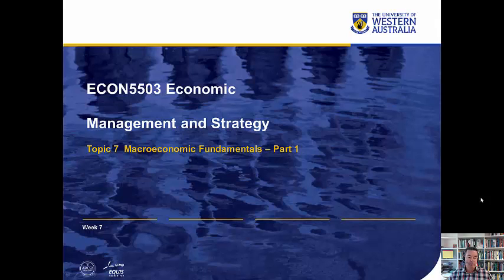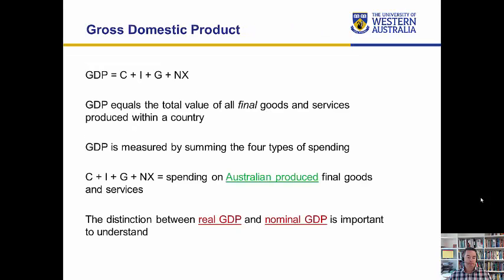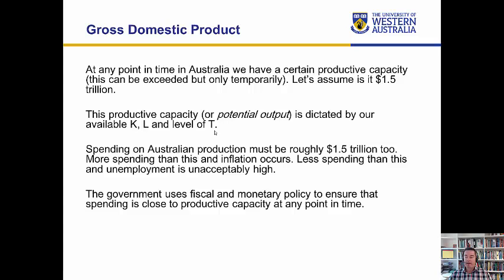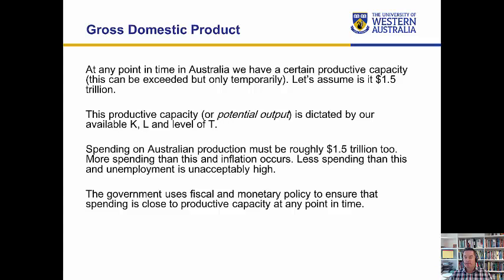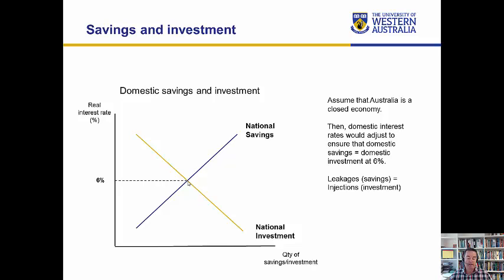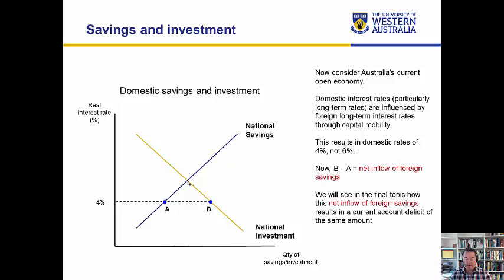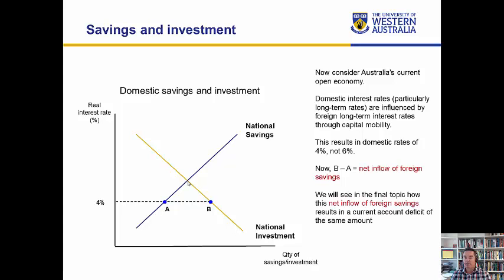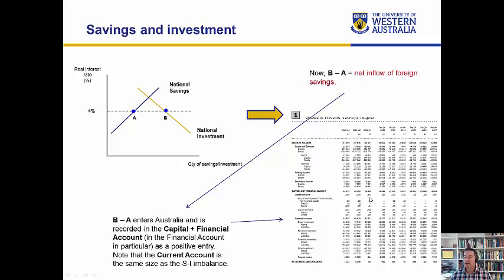ECON5503 Week 7 Part 1